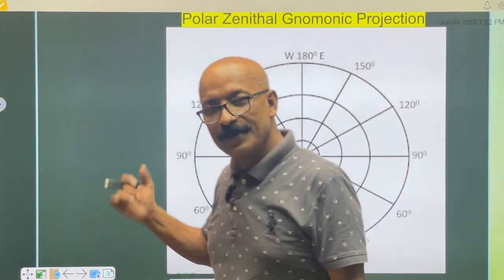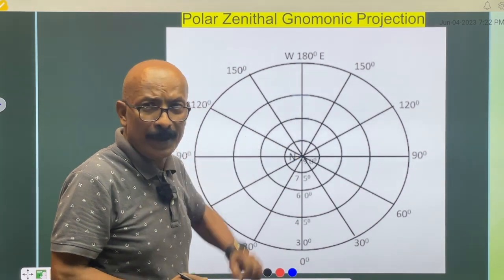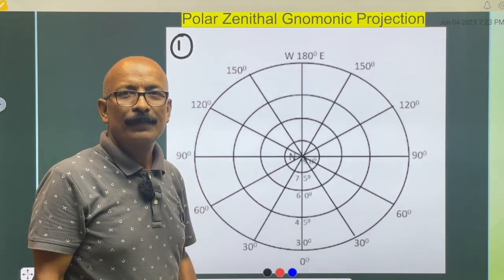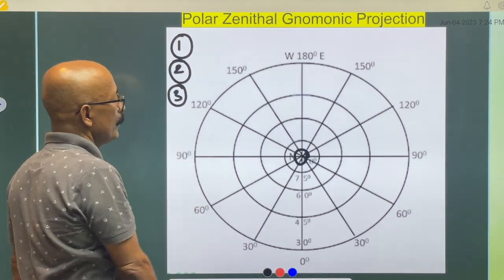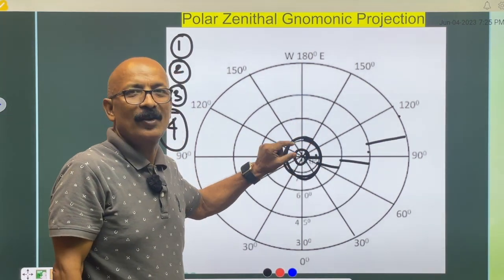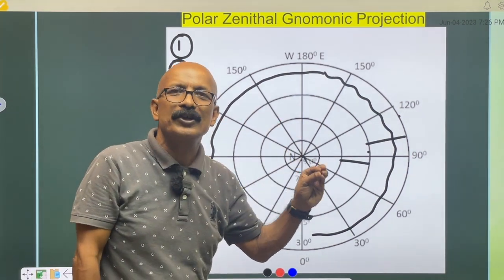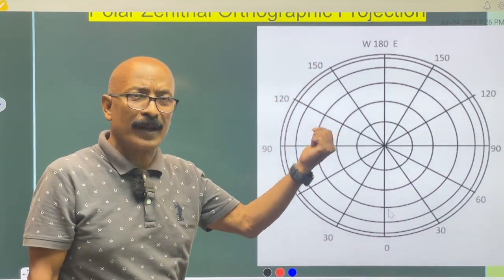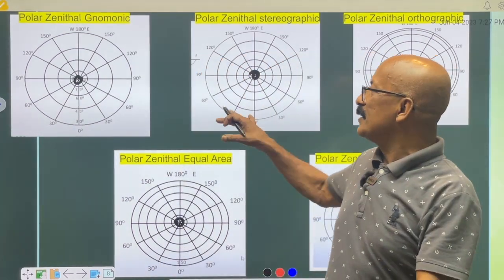Properties of Zenithal group of projection in English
Properties of Zenithal group of projection in Hindi.
 This video deals with the techniques to write down the properties, uses and limitations of the Zenithal group of projections.